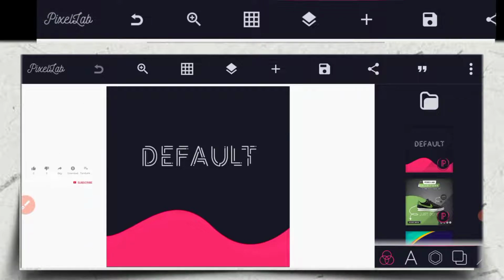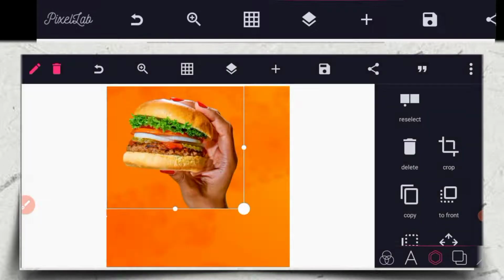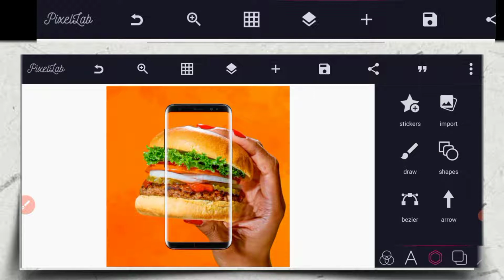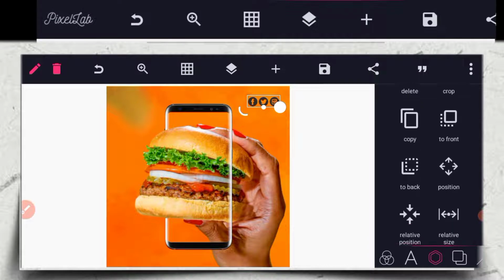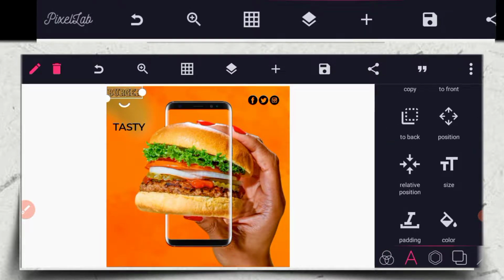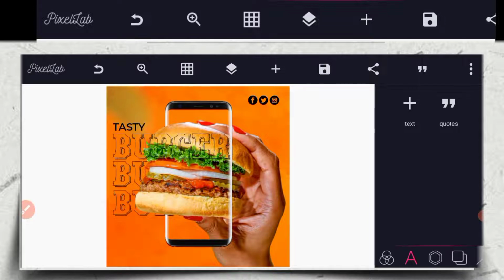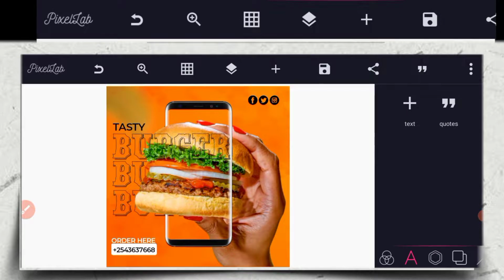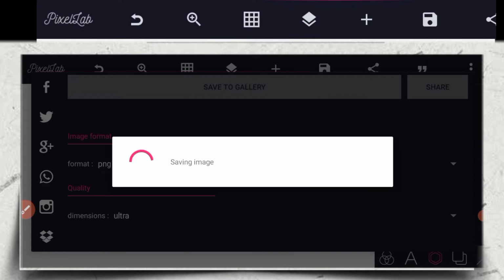Burger Design Flyer - ( Restaurant Poster ) - How to design a burger flyer design in pixellab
This tutorial will help you to know how to design a church flyer Design in pixellab

Important links

Zachiver

5500 premium fonts

Materials used

Fonts used
✓ montangue
✓ Montestera

Recent Videos
📍 Salad Designs In Pixellab

📍 Party Flyer Design in Pixellab

📍 How to design a professional Church Flyer Design in pixellab

📍 Standing Banner salon Poster

📍How to design an optimal church crusade Flyer

Let connect

Noblecreative.net

Tag

Keyword